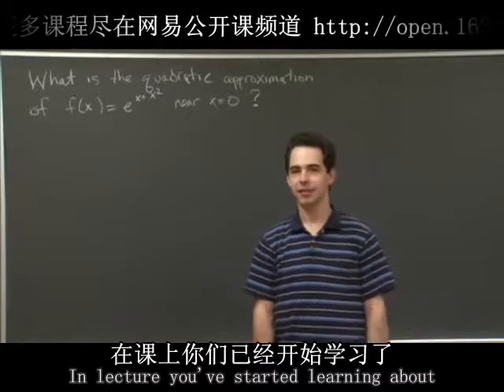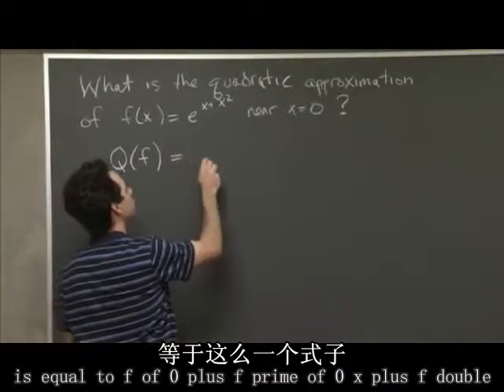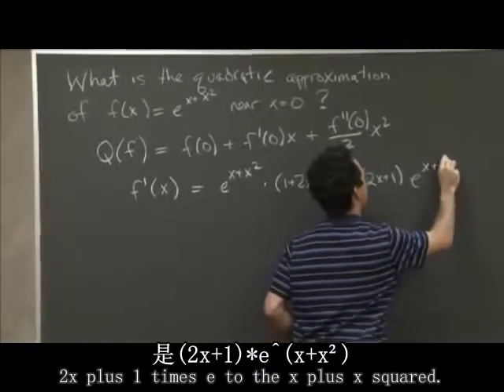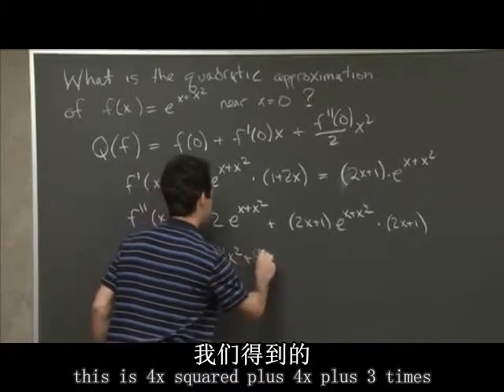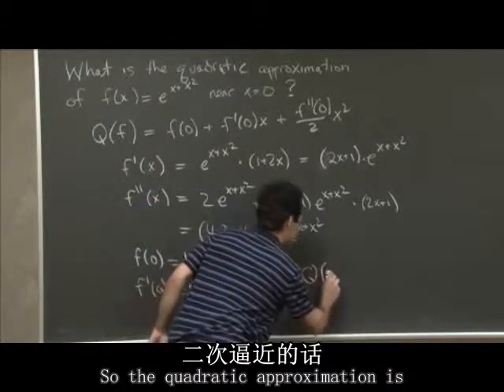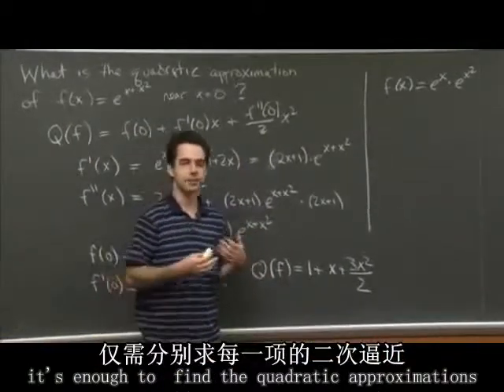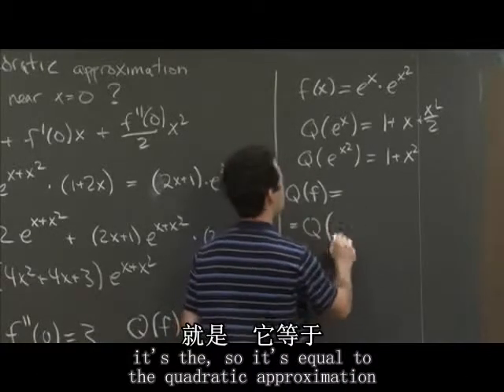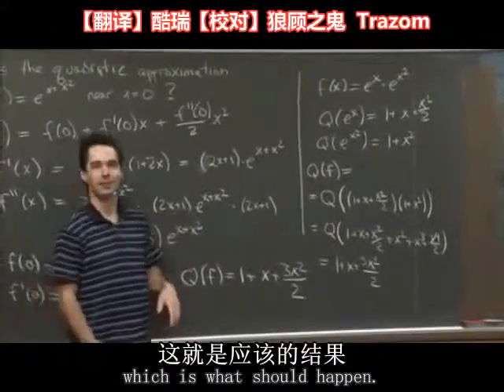第18集 二次逼近